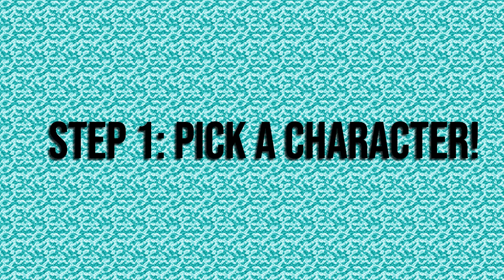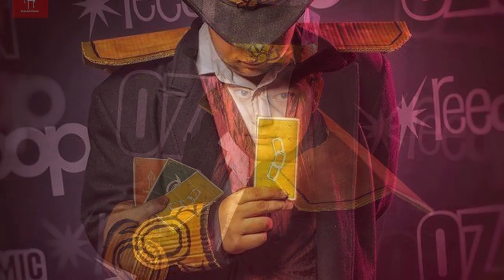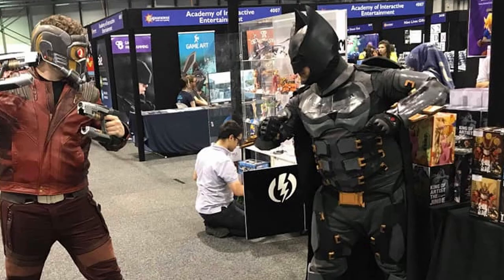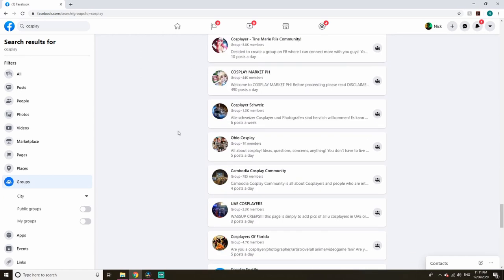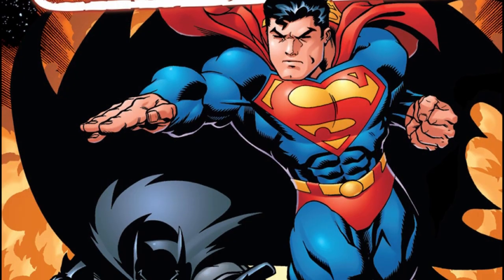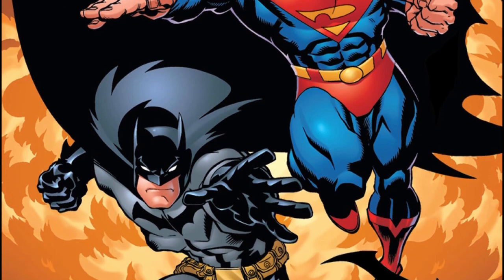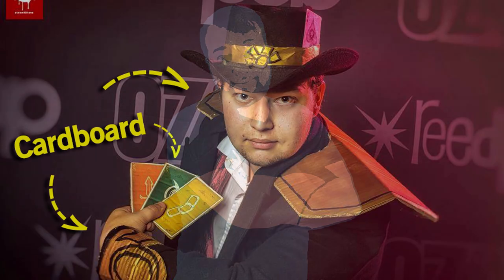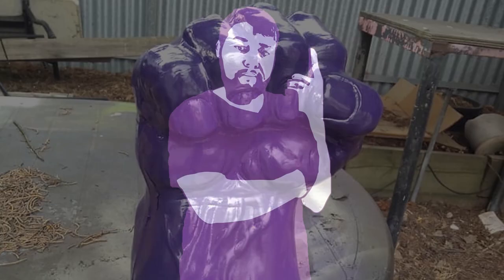5 Steps To Begin Coplaying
Thank you for joining me to learn more about cosplay! I hope to join you on your journey too!!
Like my videos?

So you've entered the wonderful world of cosplay and don't know where to start? Well here are some steps to help you get started!!